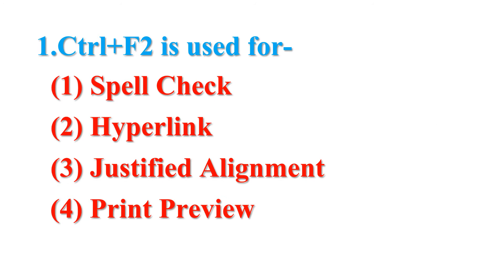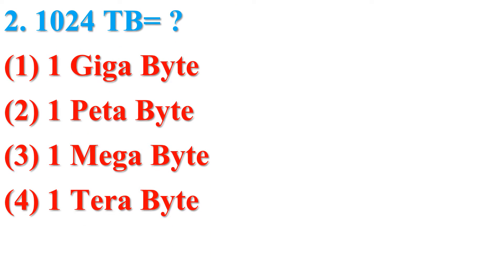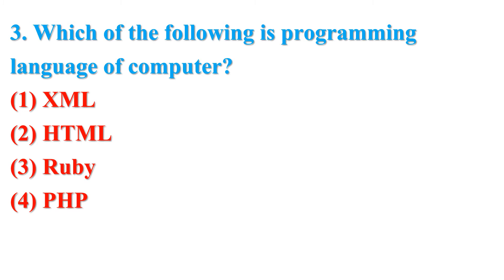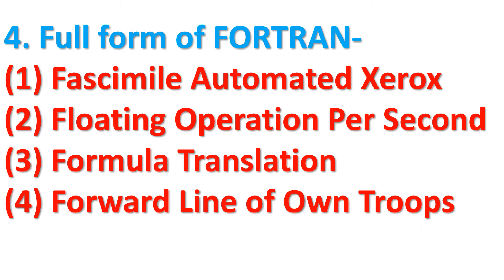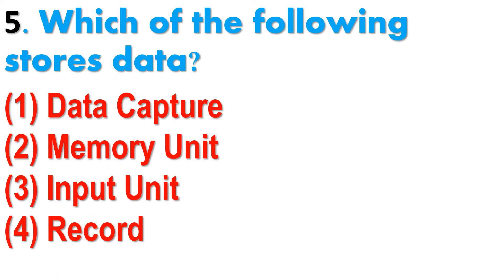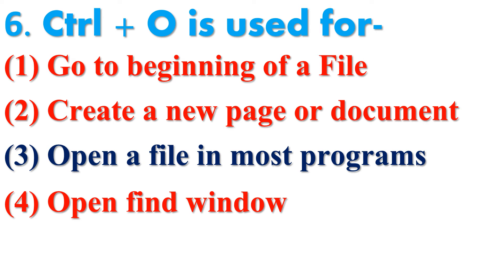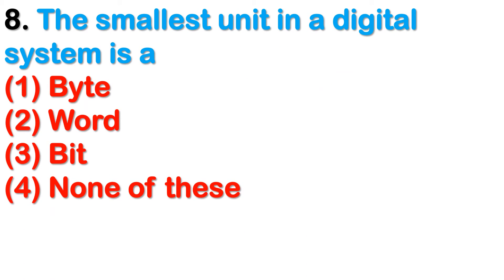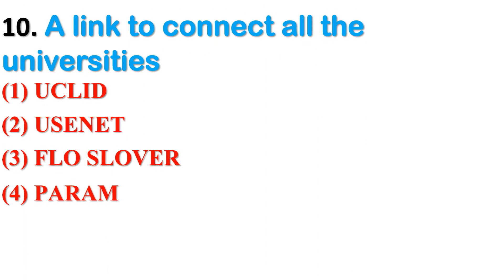Information and Communication Technology: Quiz-8 :: UGC-NET Paper-1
Reach on our WEB PAGE for more Updates